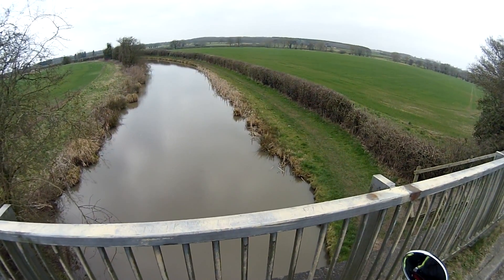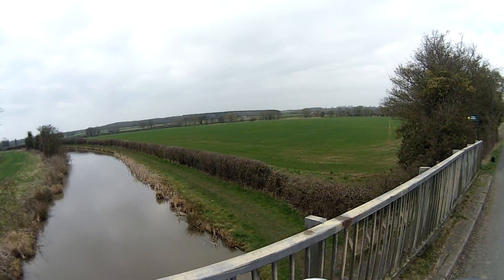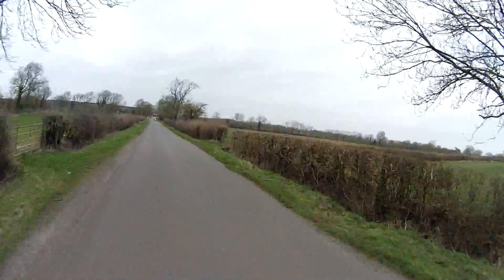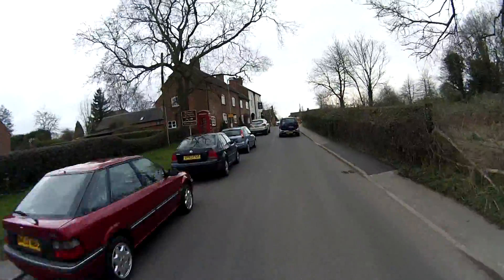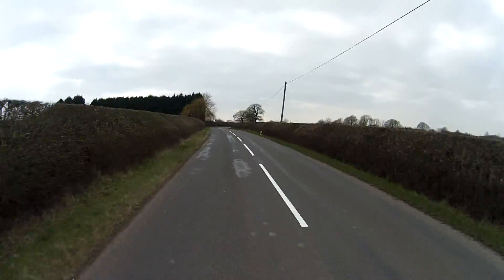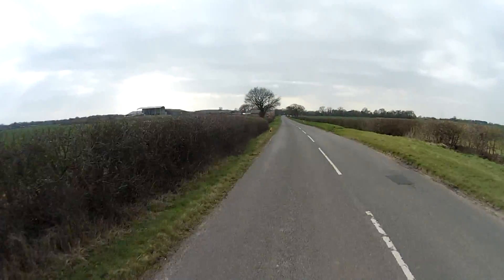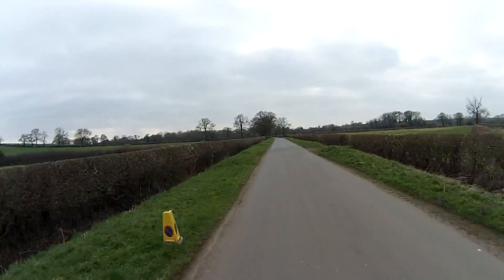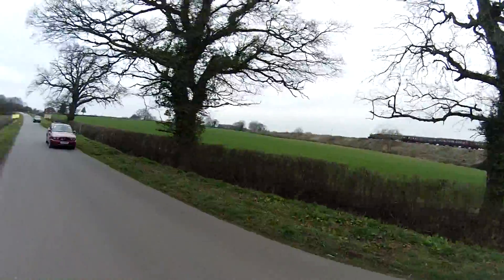Richard III Reinternment (route tour on motorcycle)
Visiting the highlights of the Richard 3rd reinternment procession route of 22nd March, plus a potted history on the Battle of Bosworth Field and the events that led to the Tudor dynasty.   Oh ... and a steam train !